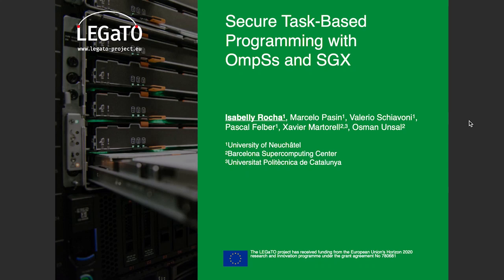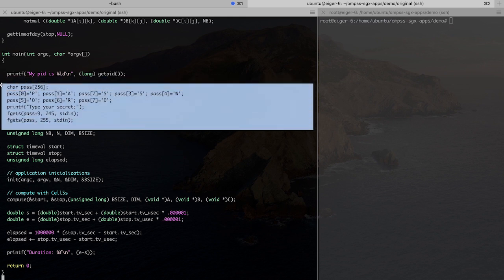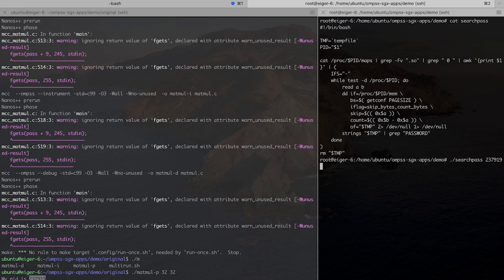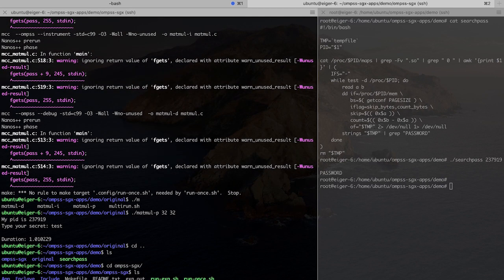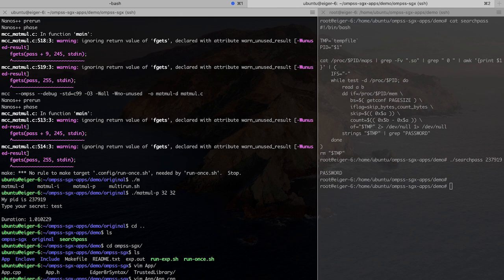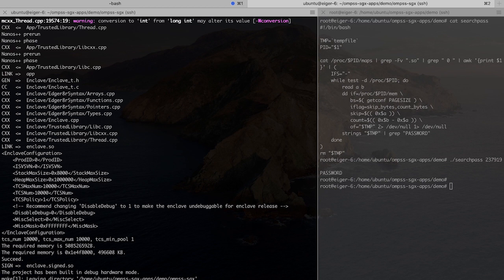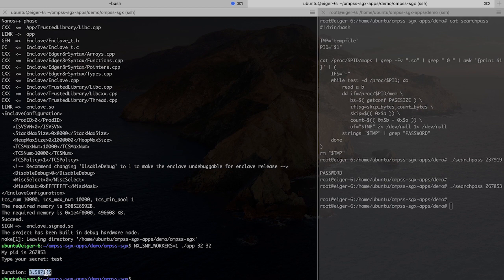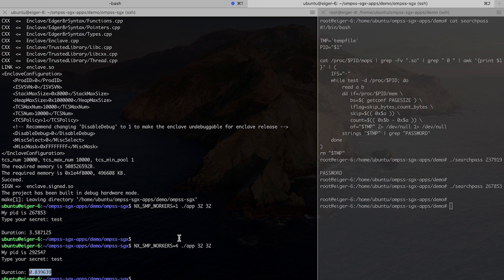LEGaTO Demo: Secure Task-Based Programming with OmpSs and SGX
This video shows the work on secure task-based programming with OmpSs and SGX done in the context of the LEGaTO project, by Isabelly Rocha (University of Neuchâtel).